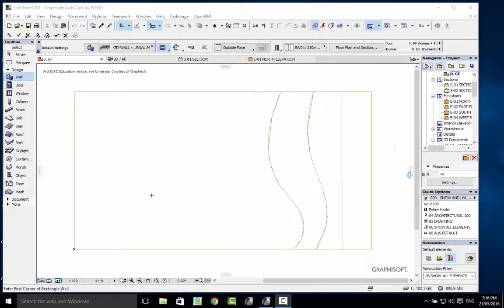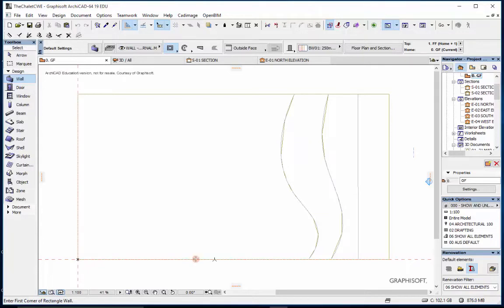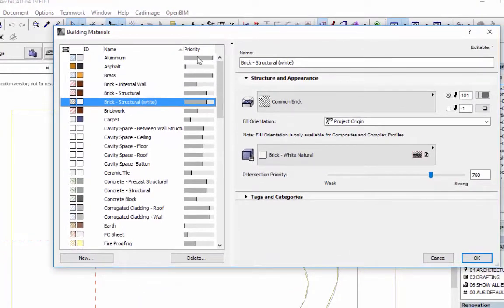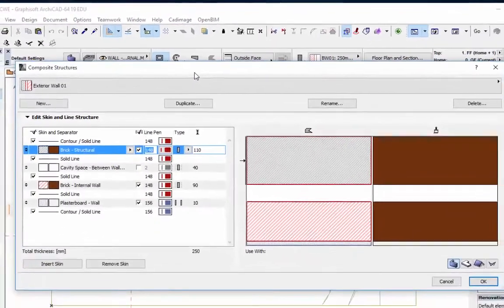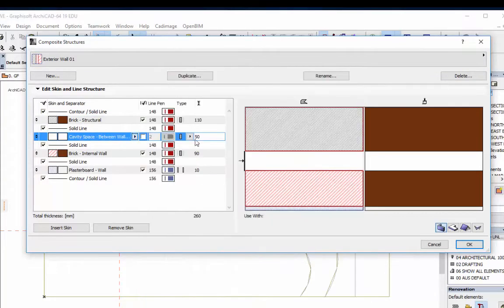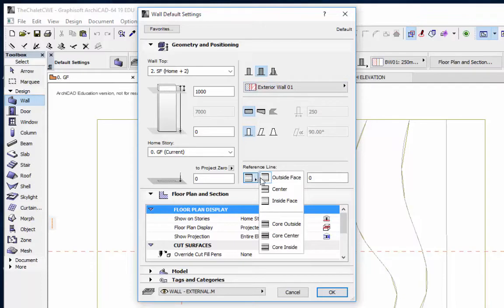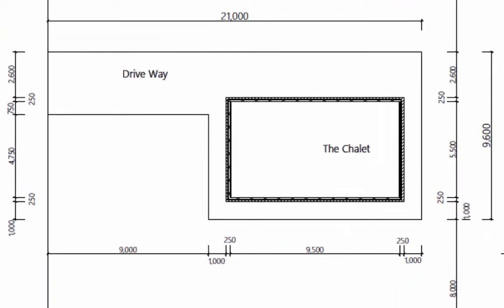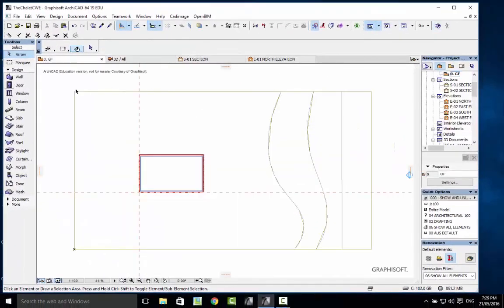The Chalet Tutorial 03 Walls Exterior